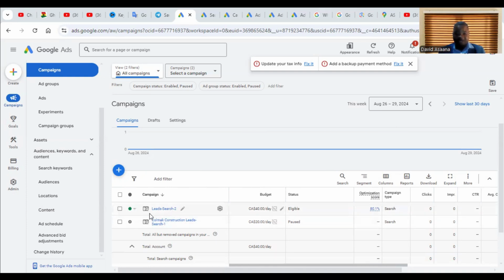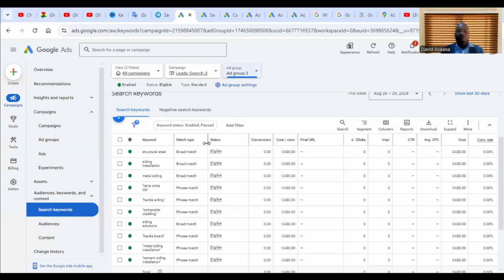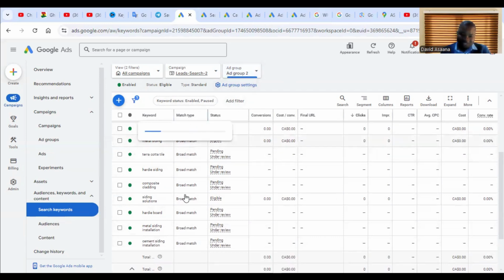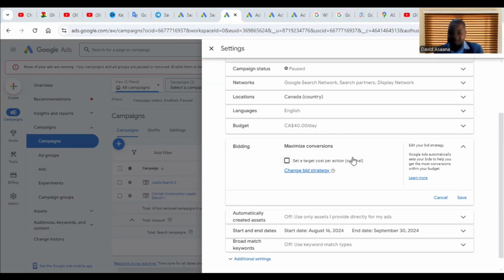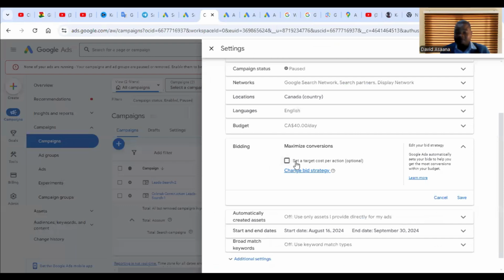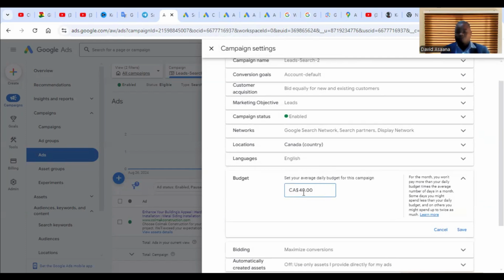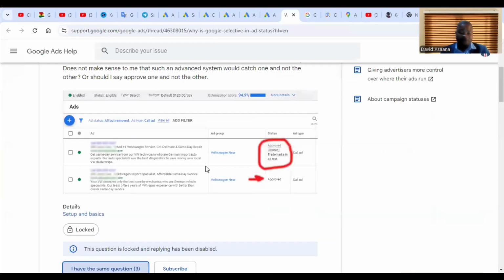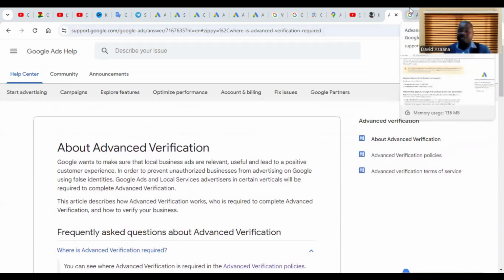Google ads approved but no impressions/not running problem solved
Follow me on:
Follow the steps in this video to fix Google ads approved but no impressions/not running problem.